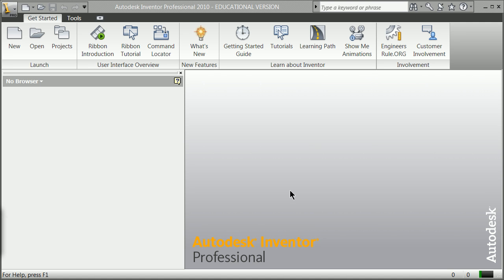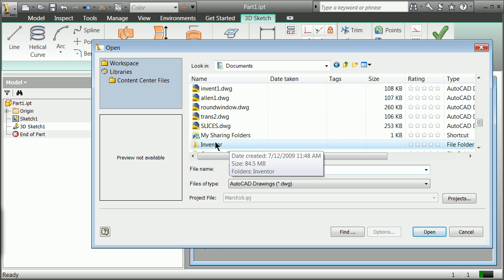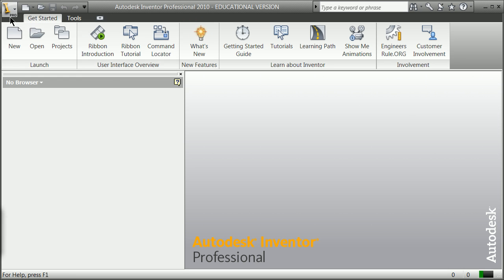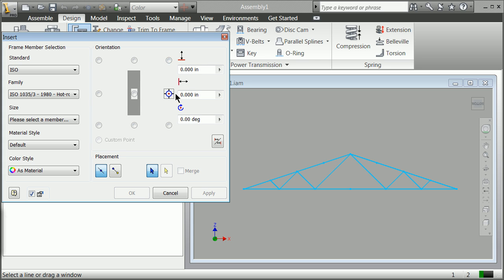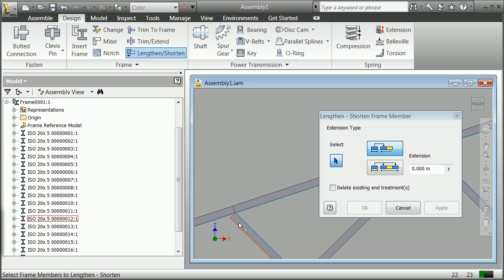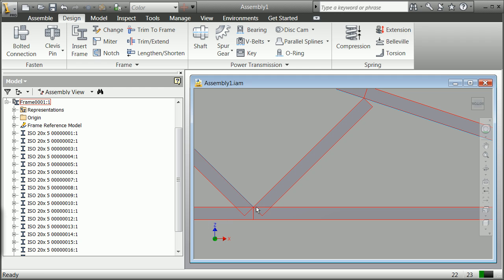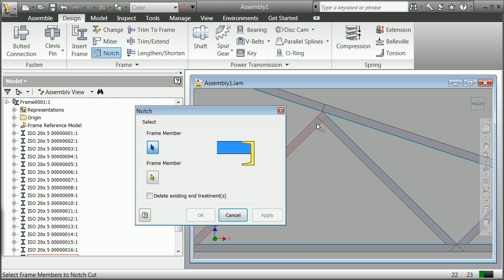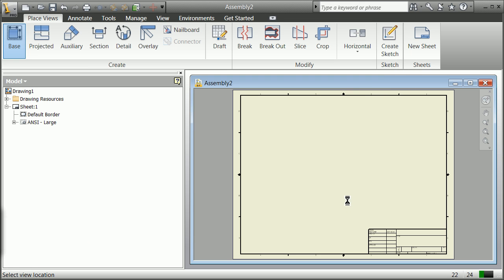Inventor Frame Generator 2 of 3